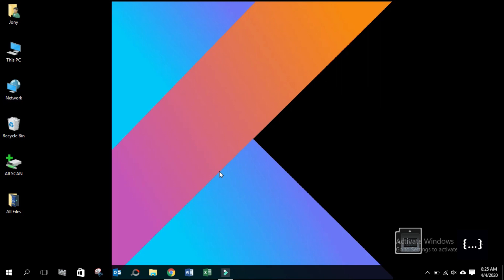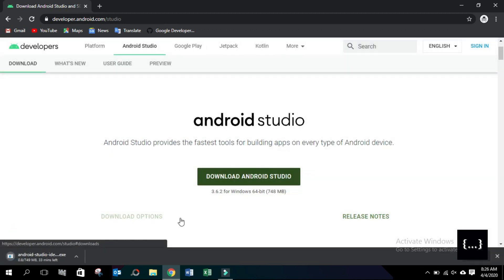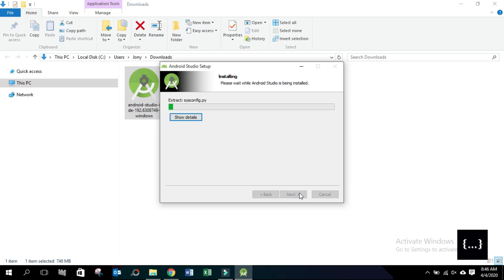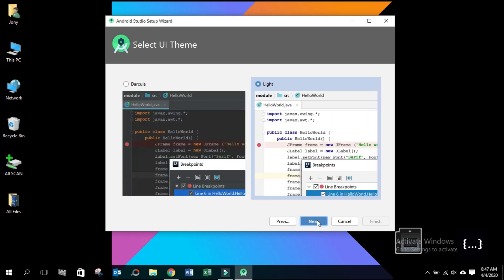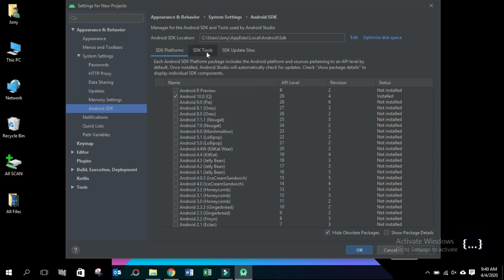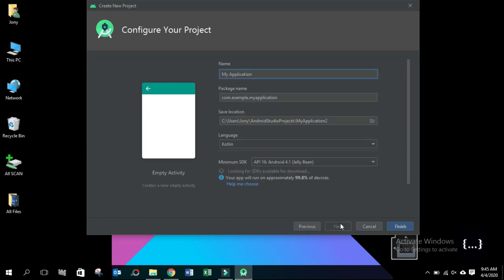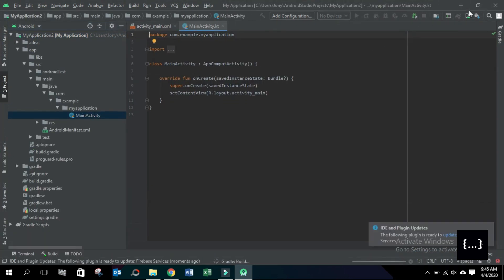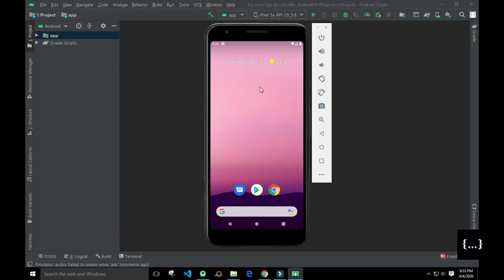Installing Android Studio | Step by Step Process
This is a beginners tutorial. You will learn Step by Step process Installing Android Studio. Android Studio is a free and the official Integrated Development Environment (IDE) for Android mobile app development. It has the fastest tools for building apps on every type of Android device.

In this tutorial you will learn the following:
★ Step by Step Process Installing Android Studio,
★ Installing Android SDK,
★ Installing Android Emulator (AVD) and
★ Running Android Studio in the computer.

❈ Follow Us ❈